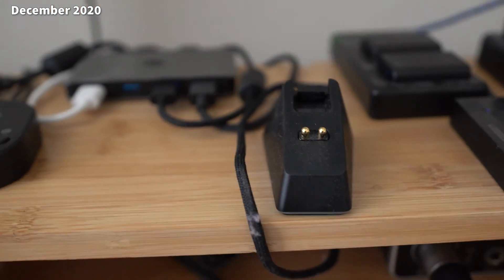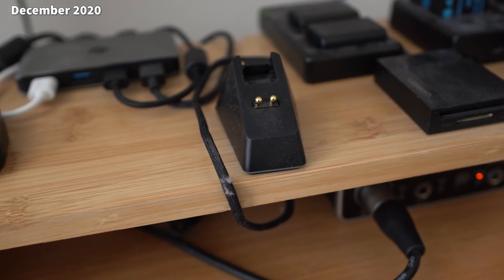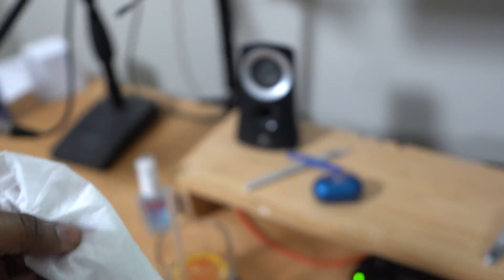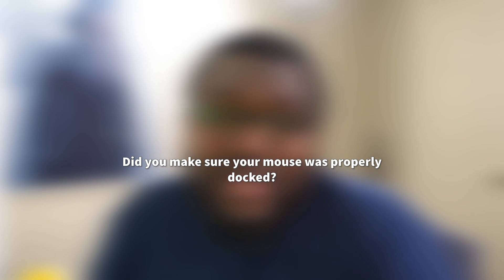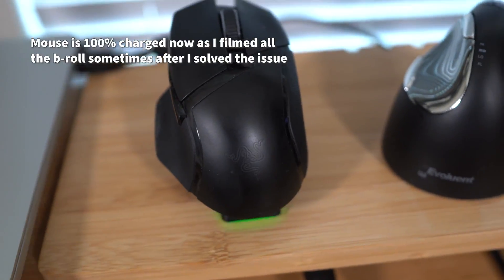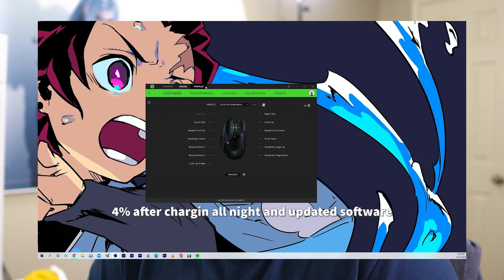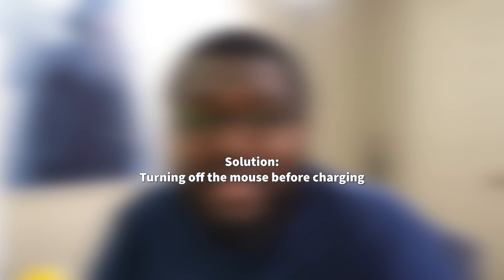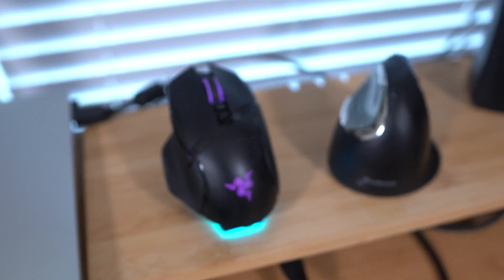Razer Basilisk Ultimate Charging Issue - Well, at least it's not double clicking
As if I haven't had enough mouse issues last year, let's start the year with another one. 😐😐😐 My mouse, the Razer Basilisk Ultimate, wasn't charging to 100% for weeks. Not even when I plugged the mouse directly into USB bypassing the dock would it charge. I tell what I tried and what actually worked.

Timestamps:
0:00 Intro
0:51 The Problem
2:30 Things I've Tried
4:20 Solutions
5:34 Conclusion
7:17 End

Gear List